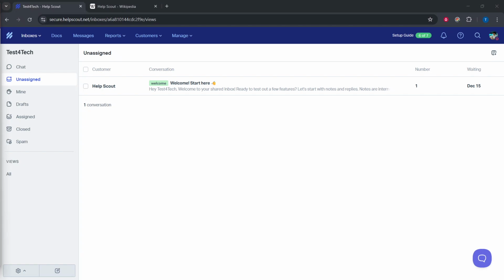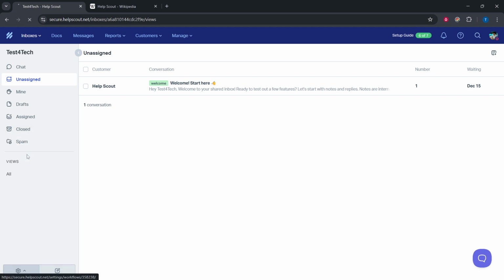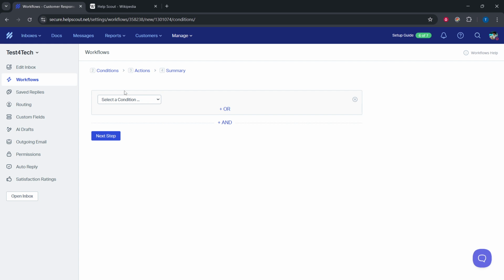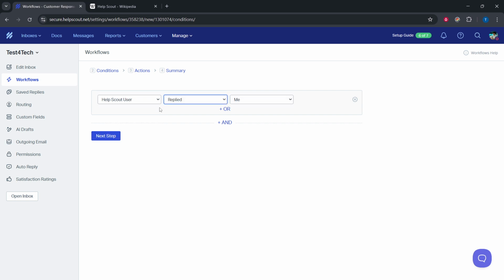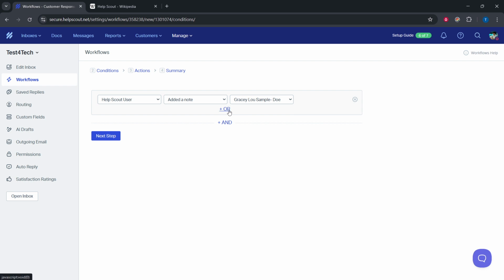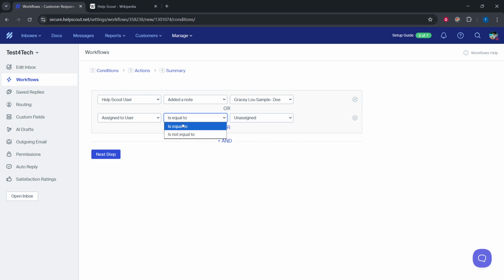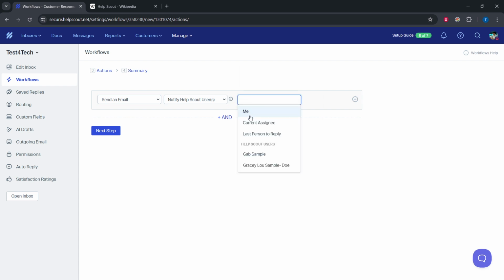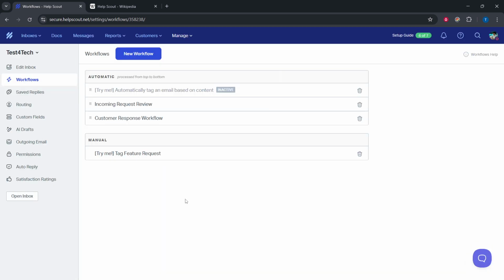How to Create Automation in Help Scout [2026 Full Guide]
How to Create Automation in Help Scout

In this video, we show you exactly how to Create Automation in Help Scout to streamline your support operations and eliminate repetitive manual tasks. We examine the core concepts of conditional logic and the implementation of automated workflows to ensure your conversations are handled with speed and precision.

Mastering this specific tool improves workflow, organization, and project quality by allowing your team to focus on high-value customer interactions while the system manages background processes. We utilize the workflow designer modules and the automation settings sections to establish triggers based on specific criteria, such as subject lines, sender information, or conversation status. Implementing robust automation protocols is vital for scaling your support department, as it ensures consistent ticket routing, instant tagging, and timely follow-ups without the risk of human error.

Technical Specs: Software: Help Scout; Feature: Dashboard.